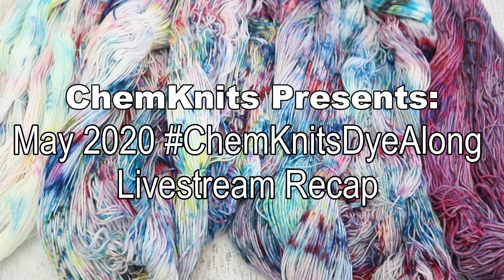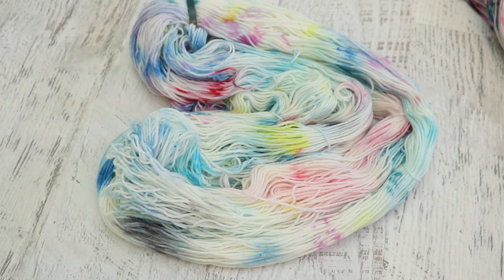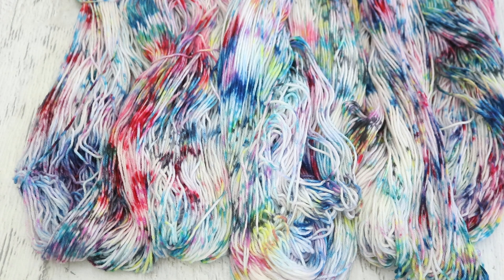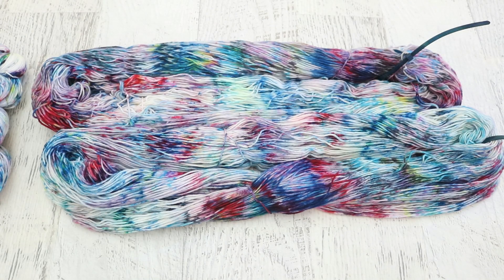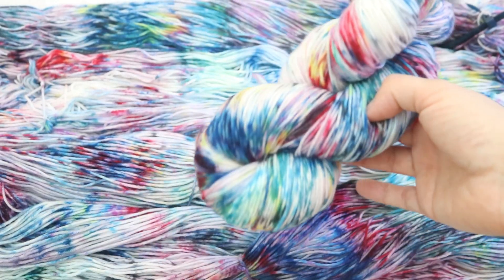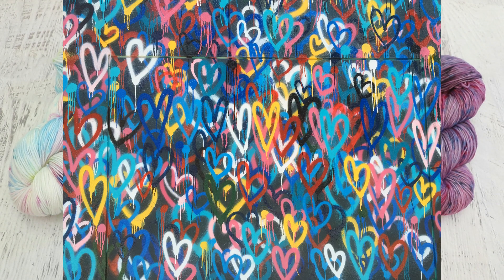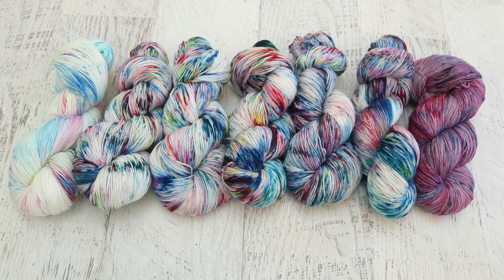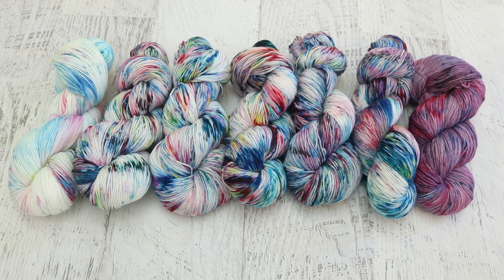May 2020 ChemKnitsDyeAlong Livestream Recap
Photo Credit Renee Fisher
@reneefisherandco via unspalsh LoveWall in Manhattan, NY